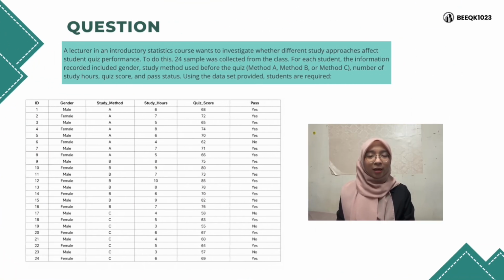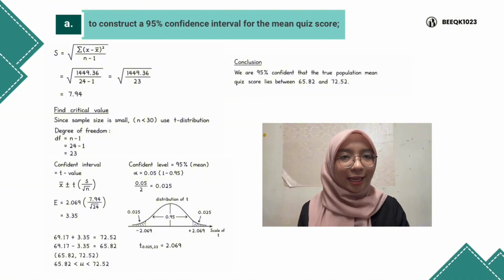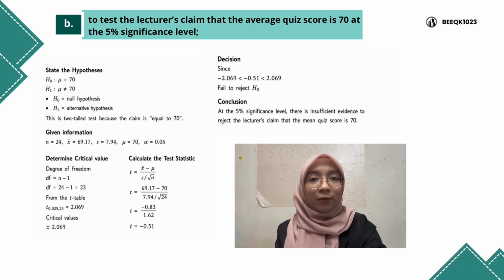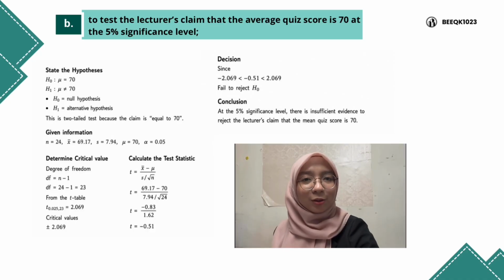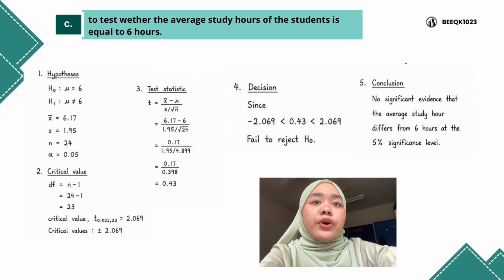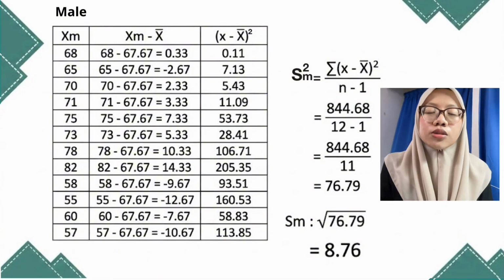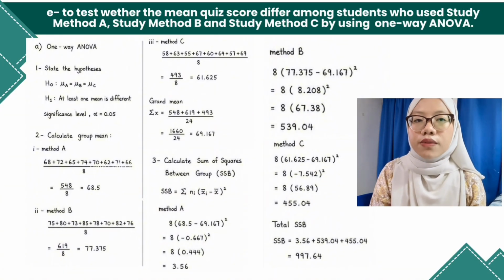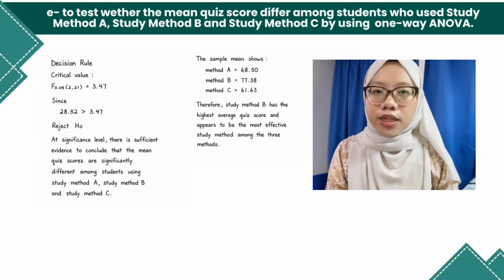BEEQK1023 INTRODUCTION TO STATISTICAL ECONOMICS GROUP1